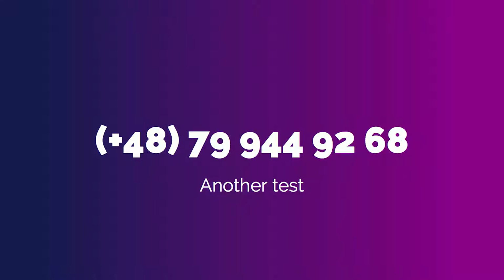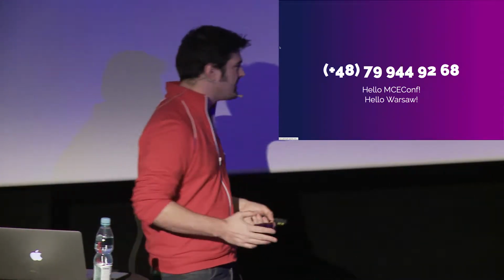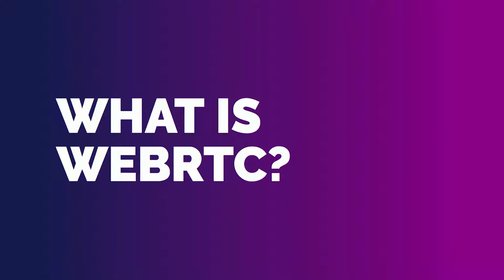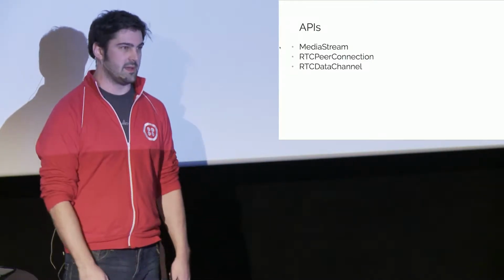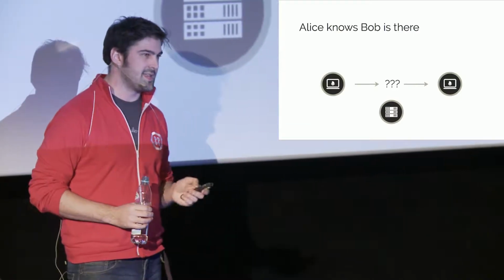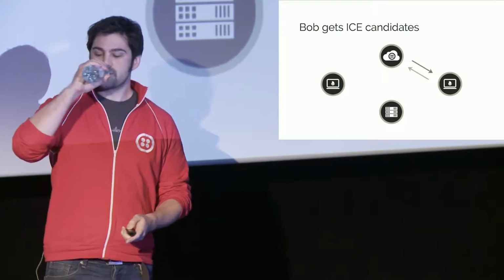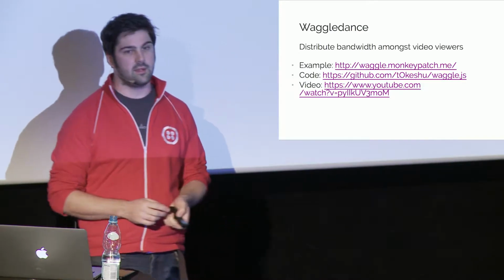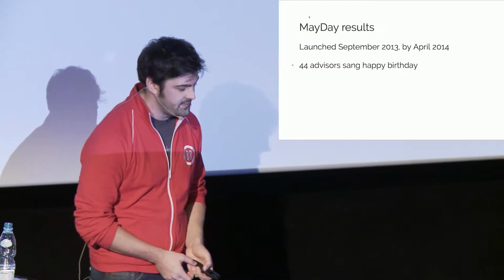MCE 2015 - Phil Nash - WhatRTC?